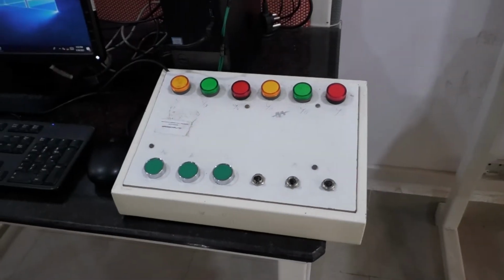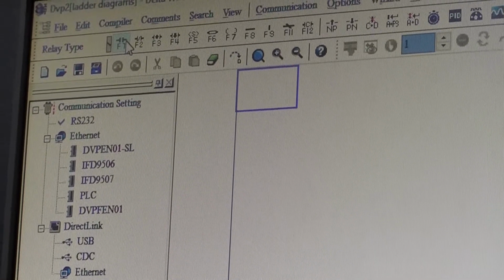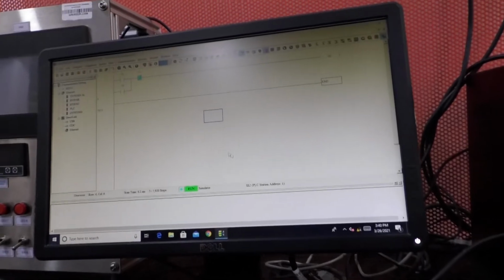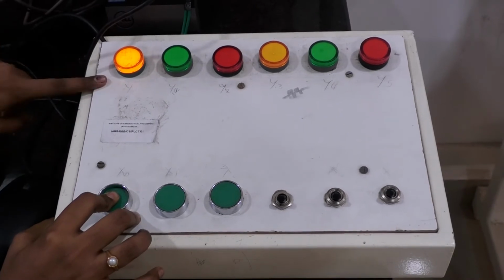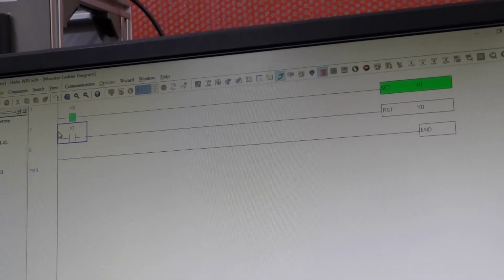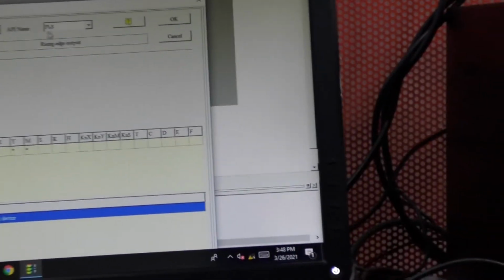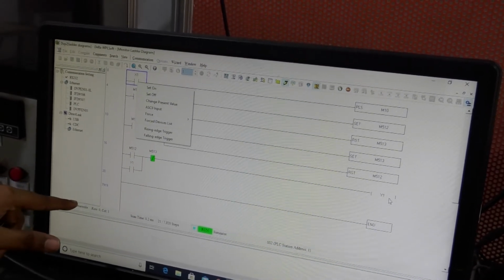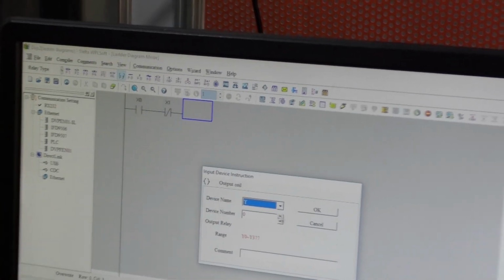Ladder Diagrams using PLC by Ms. B Navothna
Telangana, India.